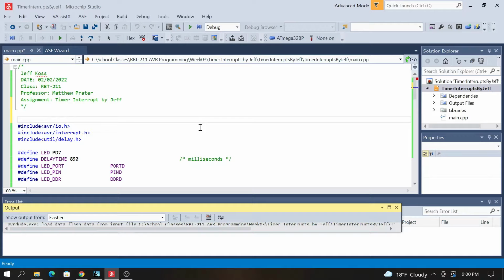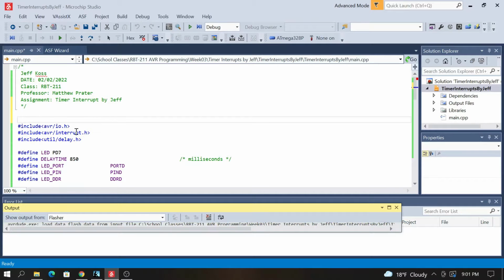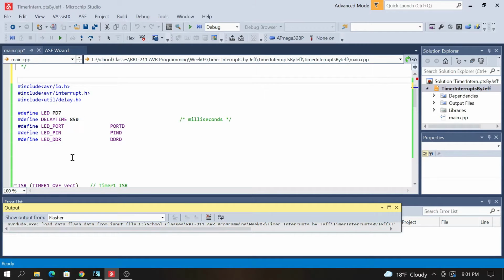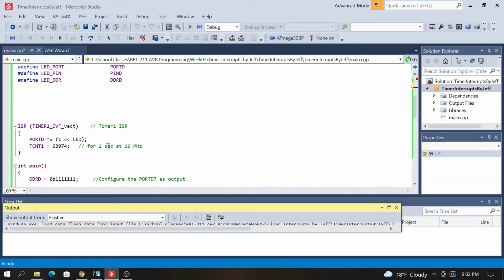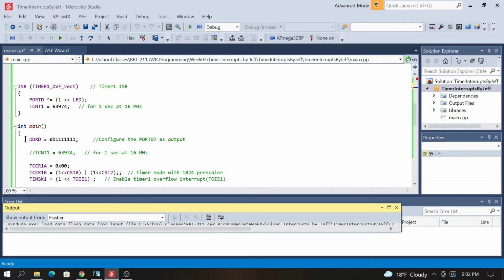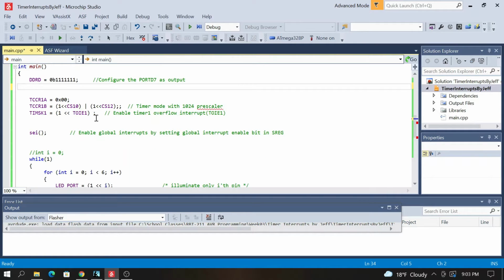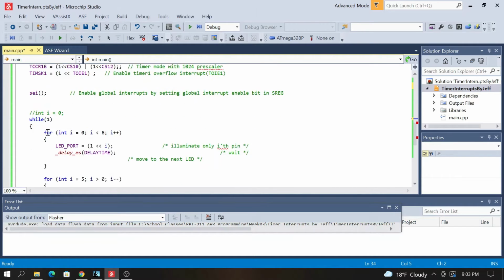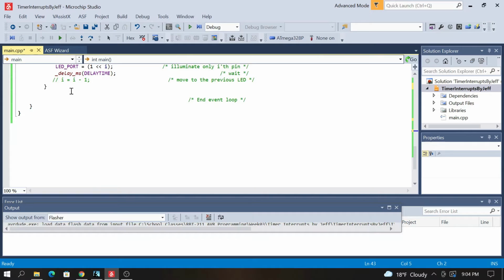UAT: RBT-211 AVR Timers and Interrupts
A video presentation regarding the AVR 328p microcontroller and how to use interrupts and timers with it.